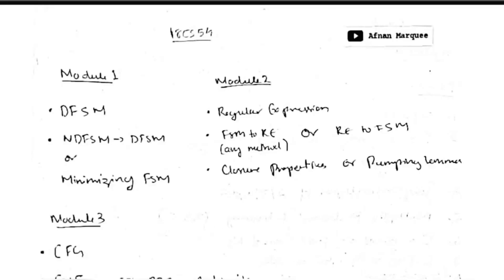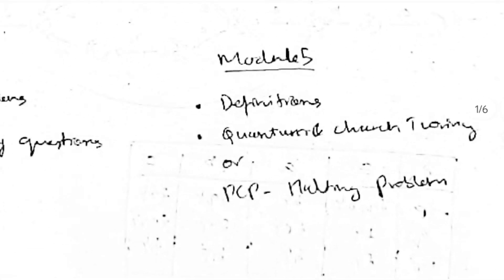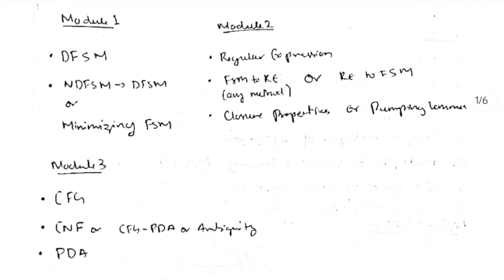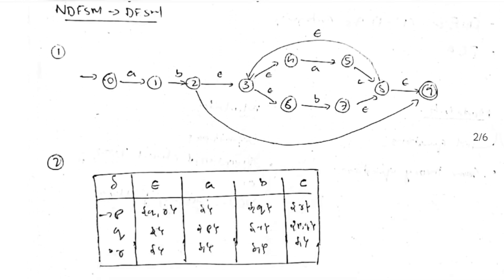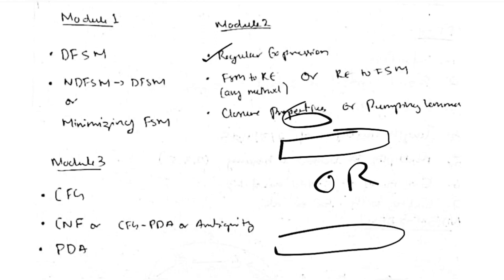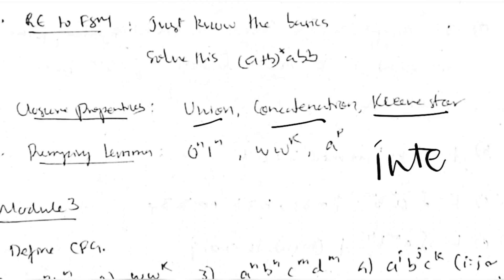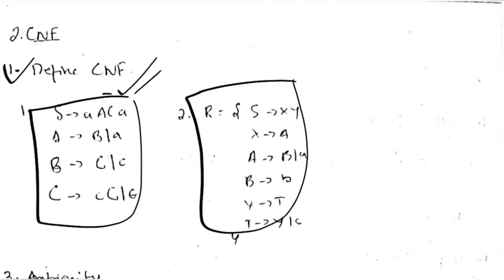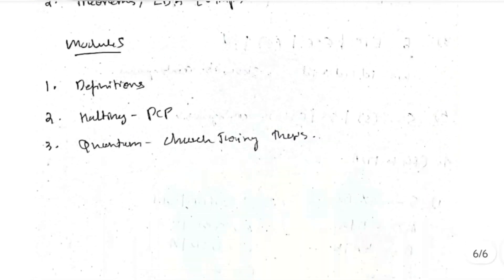18CS54 Automata Repeated Questions and Solutions | Pass Package 🍰 | VTU 5th SEM CSE/ISE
References:
Module 1

Module 2

Module 3

Module 4